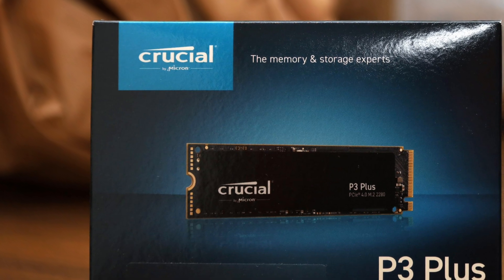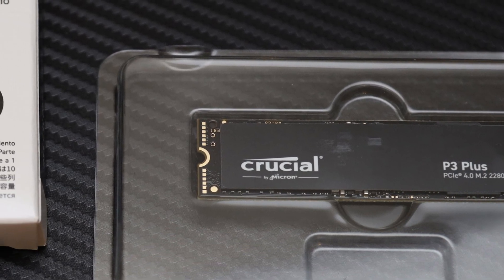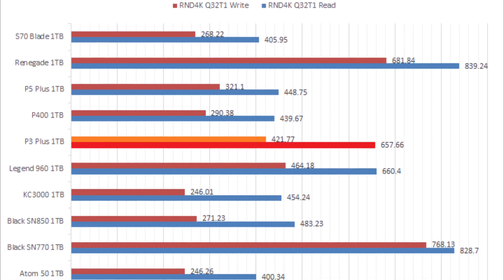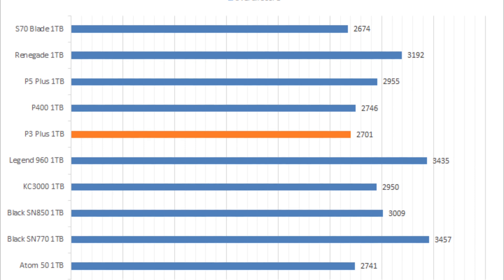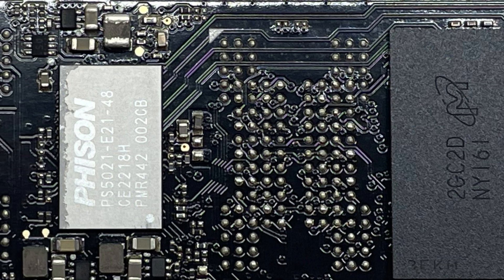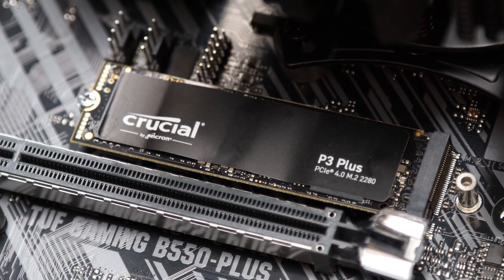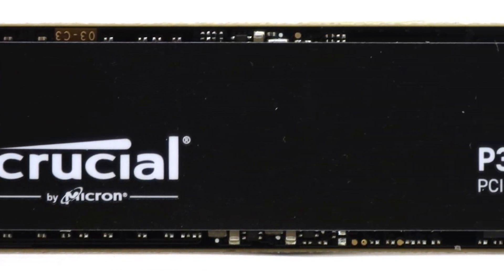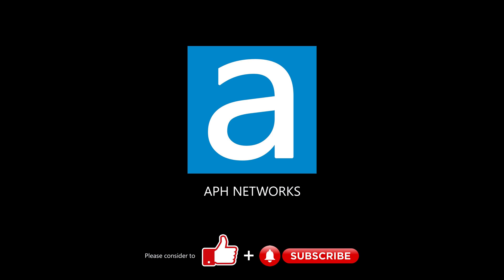$95 PCIe 4.0 NVMe SSD tested - Crucial P3 Plus 1TB Review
The Crucial P3 Plus 1TB NVMe SSD shows how much progress we have made in delivering high performance storage to the masses, but the price needs to be lowered to make it more attractive against the competition.